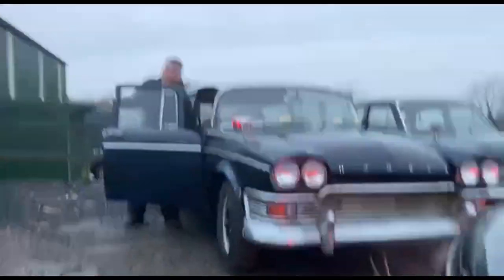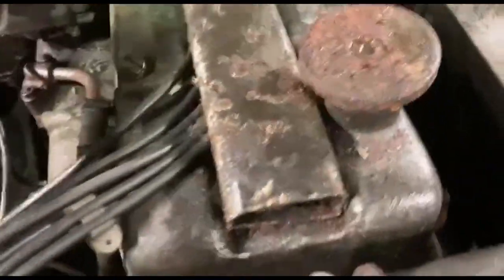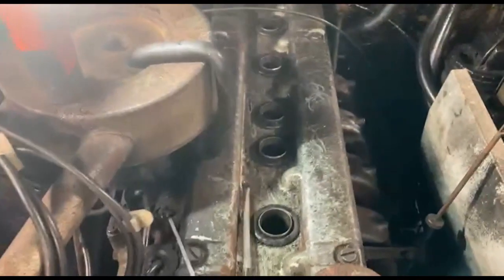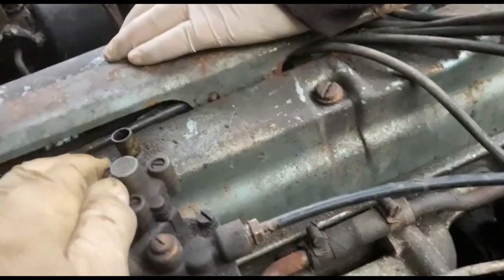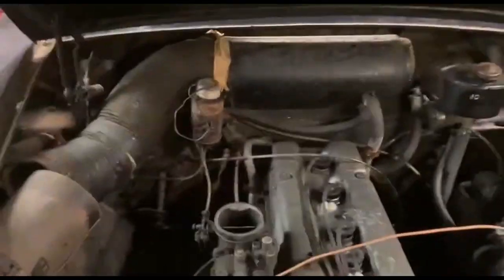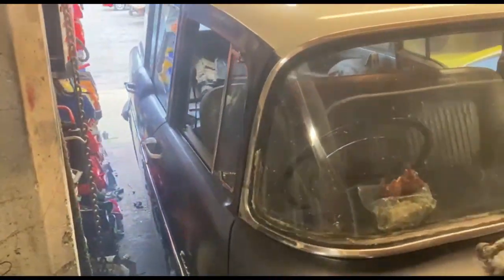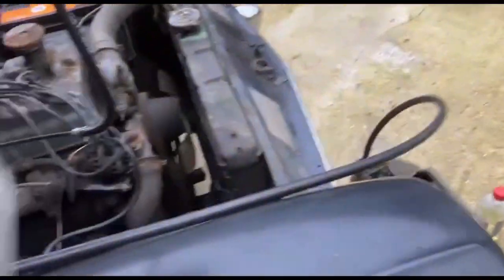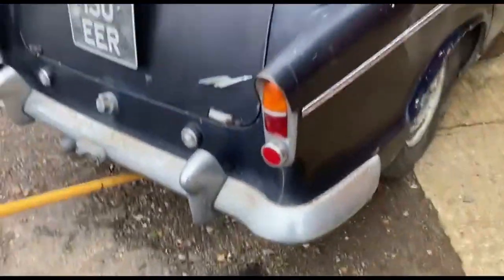Humber Super Snipe Rescue part two - Welding Preview/Will It Run ?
More on this very rare estate, it is for sale, i can do the work for reasonable rates.
arrow5.co.uk , car available at time of publishing dec 4 2022.